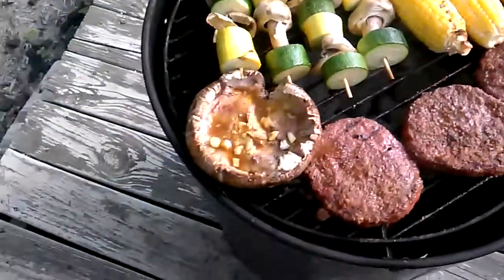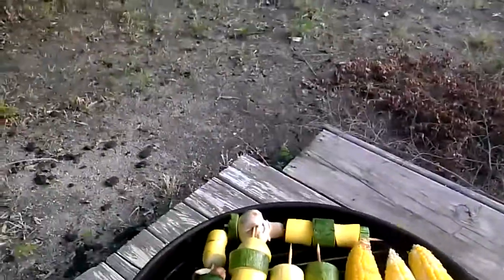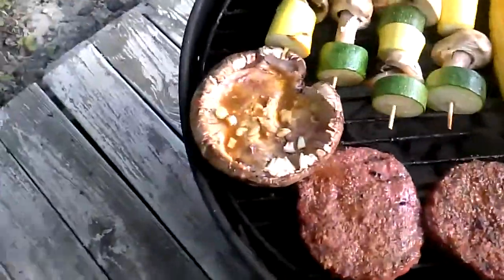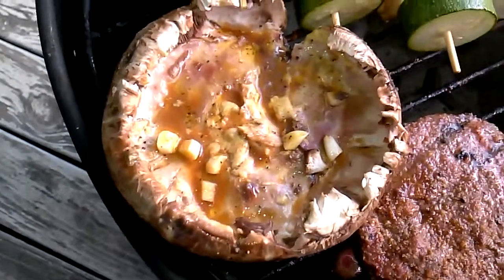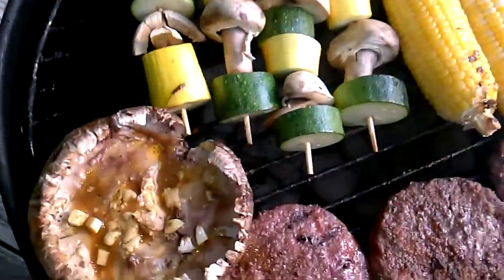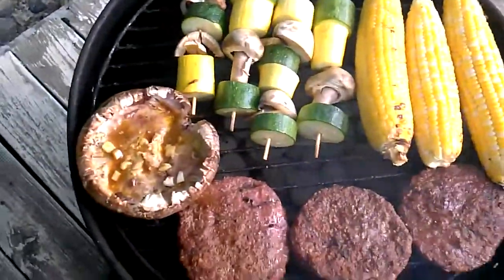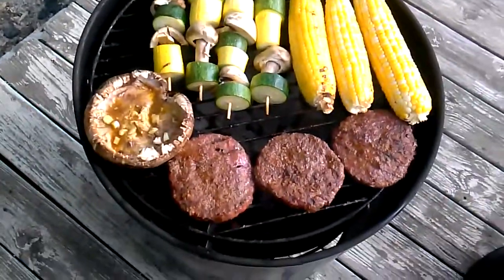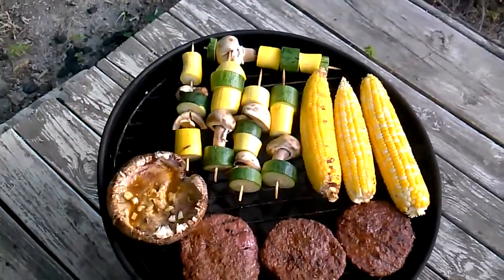PORTOBELLA BURGER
Hi everyone I was just grilling some hamburgers for my family and I wanted to show you how I make my portobella burger. I marinate a portobella mushroom with olive oil,a garlic clove,dijon mustard and some soy sauce. Then I grill as normal and you can top with your favorite things you like on a burger.